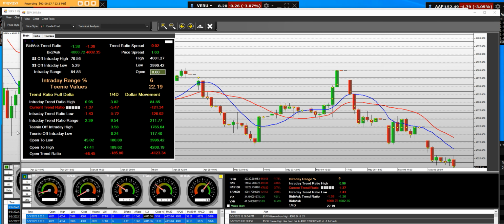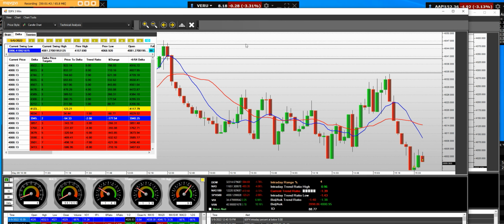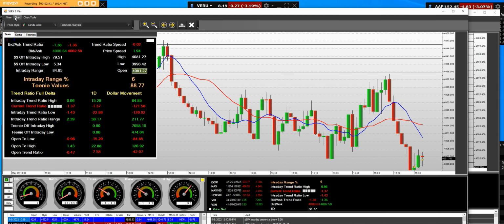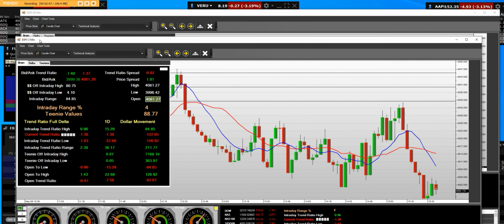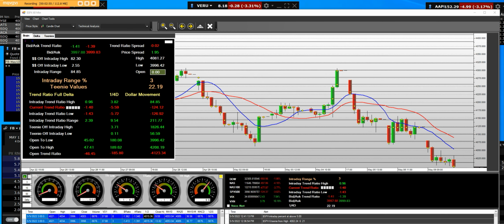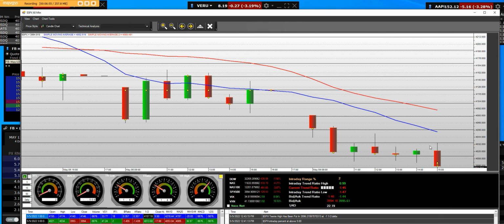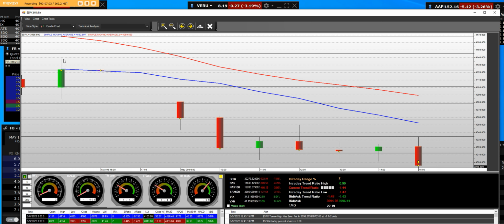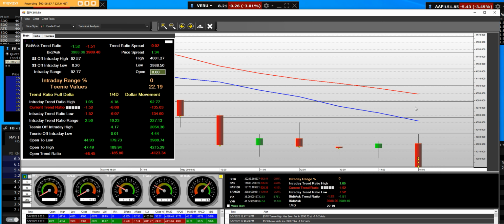5 9 22 SPX Break below 4000 key levels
SPX the index 60 min trading application showing live analysis into the closing bell